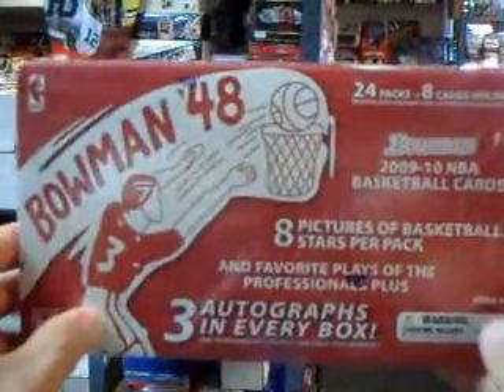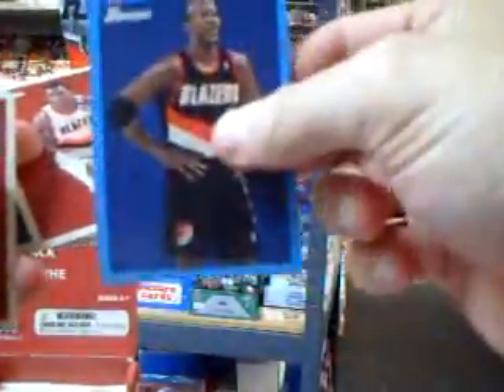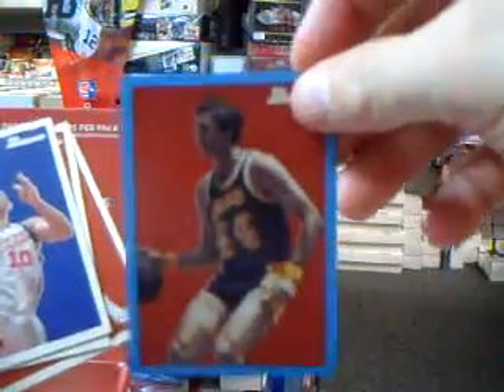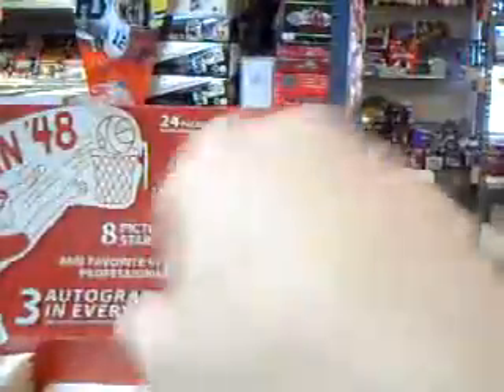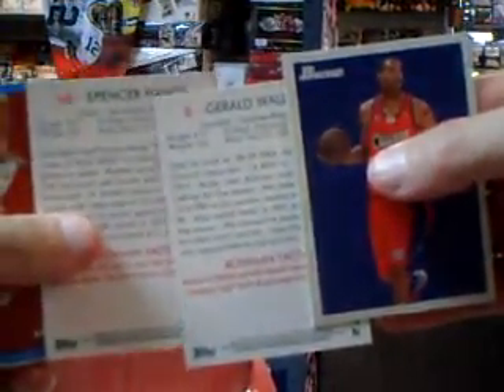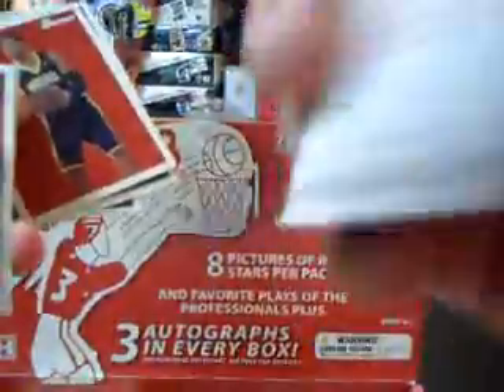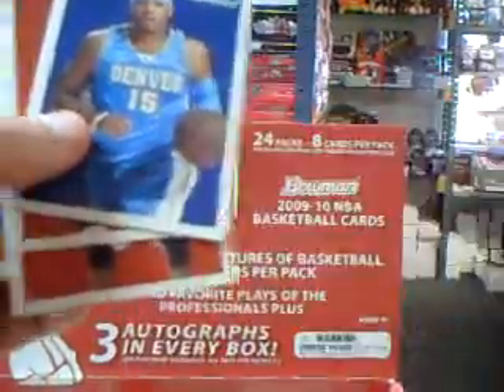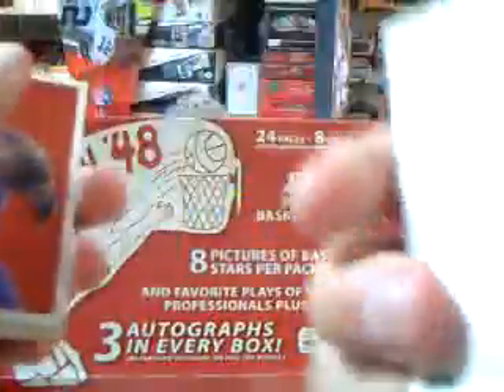09/10 BOWMAN 48 BOX BREAK ALL THINGS COLLECTIBLE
A BREAK OF THE BOWMAN